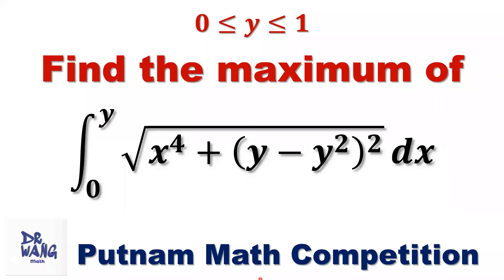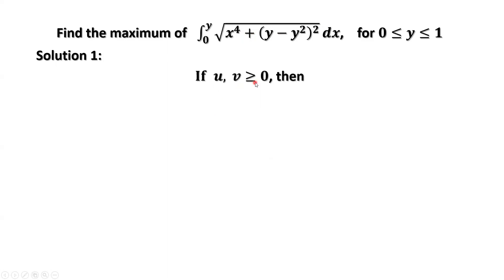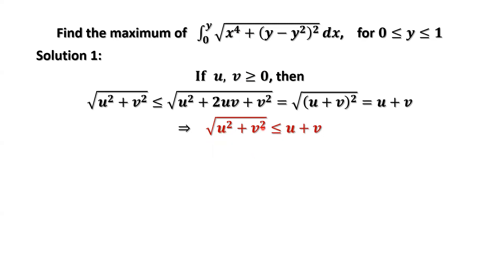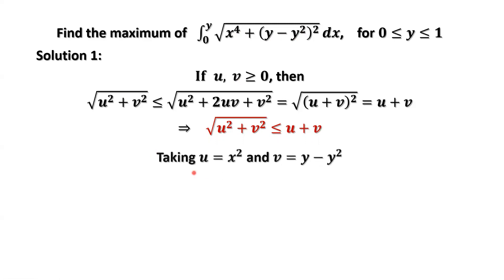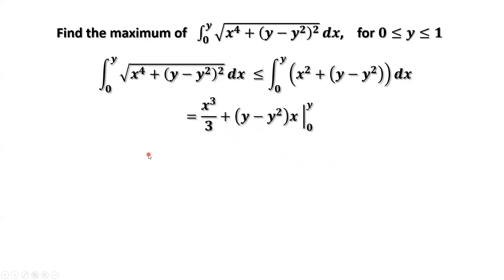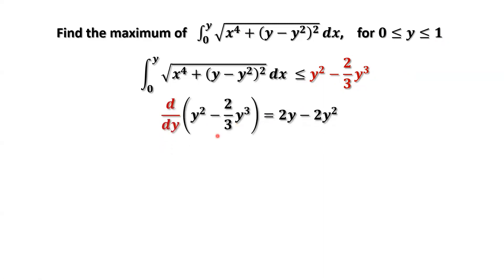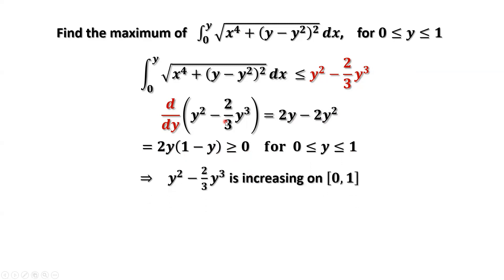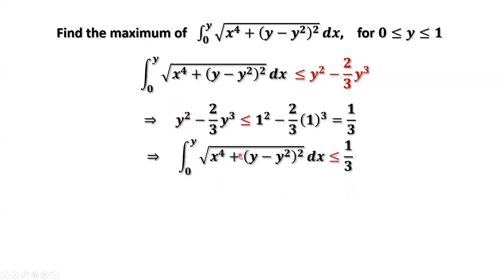Putnam Math Competition Question | Find the maximum of this integral as function of y | Calculus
Can you find the maximum value of this integral which is a function of y? This is a Putnam Mathematical Competition question in calculus. We'll discuss two methods to solve this problem. The first one is a special method. The second one is a common method.